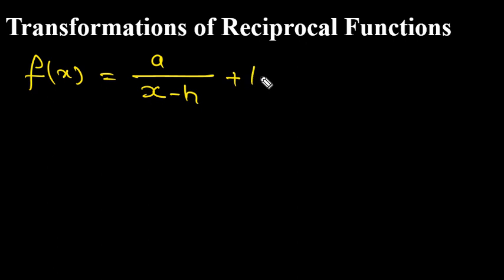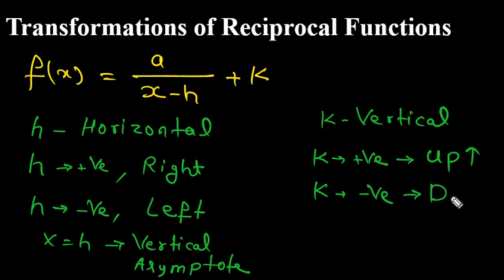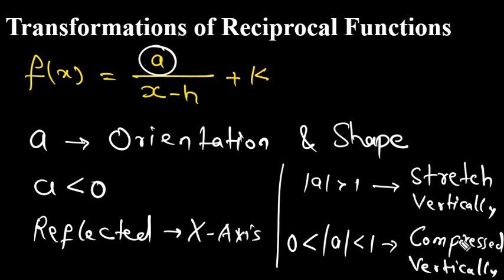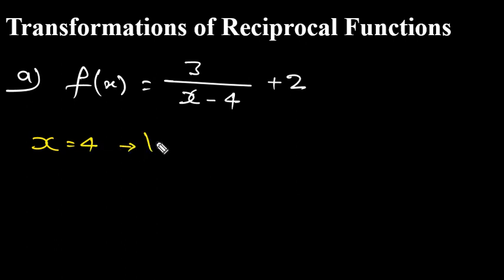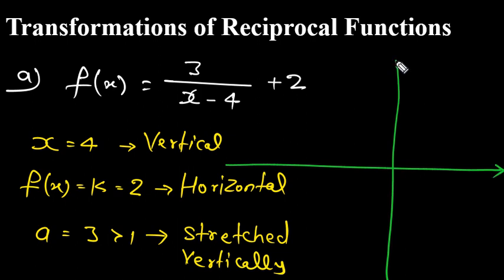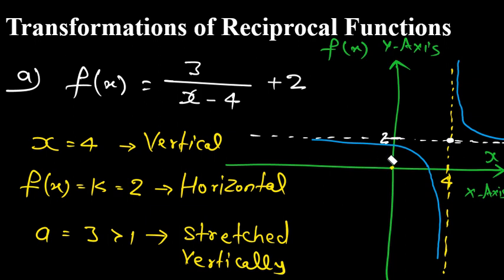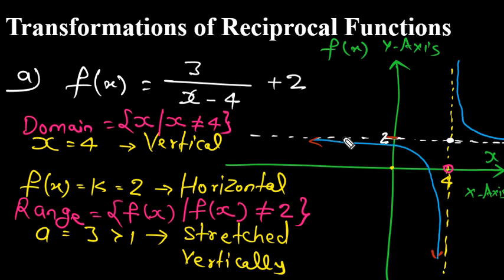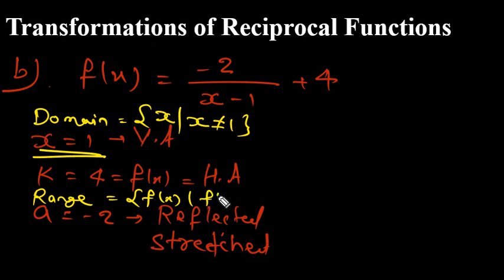Transformations of Reciprocal Functions PART 2